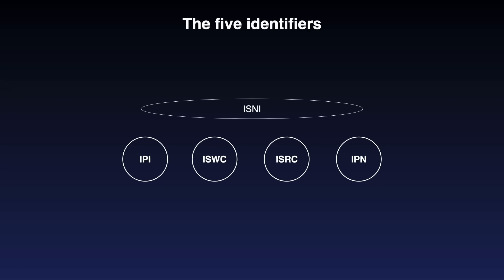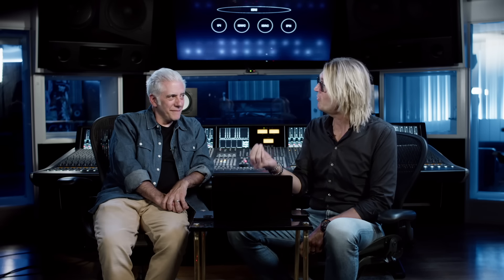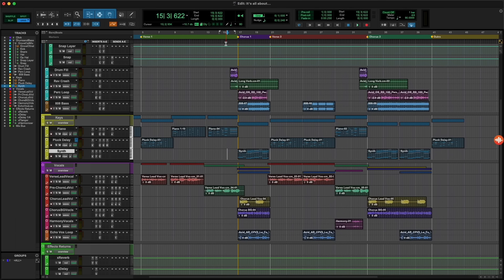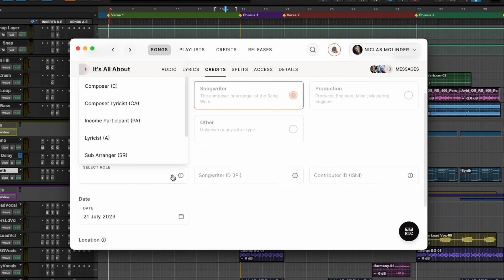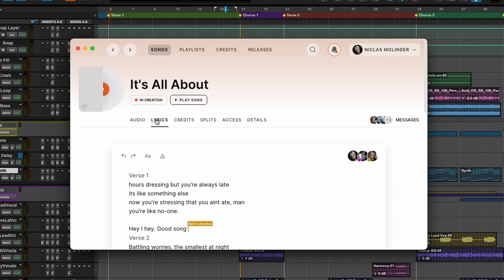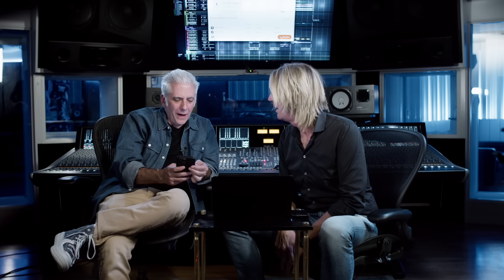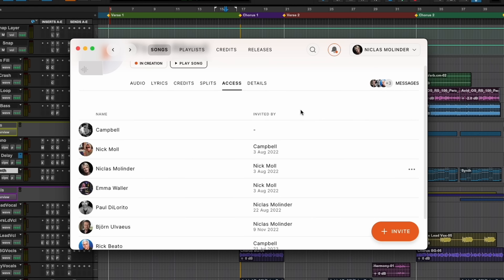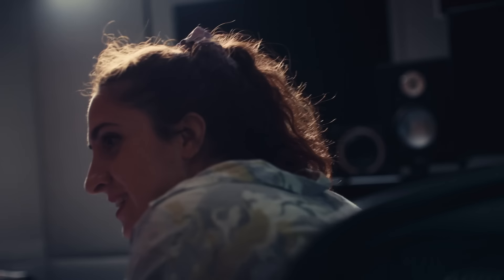Why Musicians Are Broke and How to Fix It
If you are wondering how you get paid for your music as a songwriter, musician or producer this video explains the process. When I was in Sweden, I interviewed Niclas Molinder who with  Max Martin and Björn Ulvaeus are helping music creators with their innovative app called Session Studio.